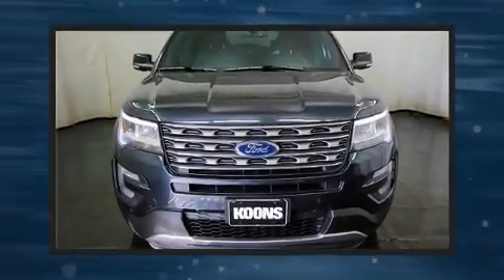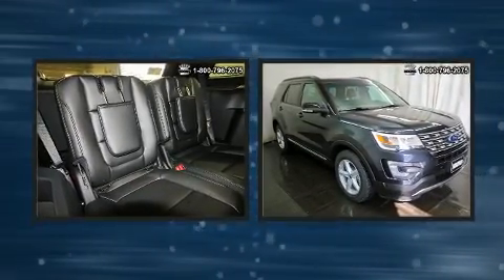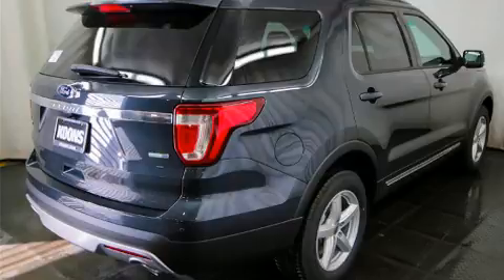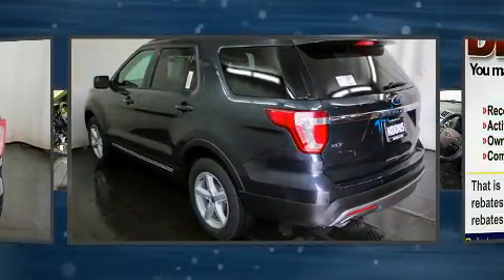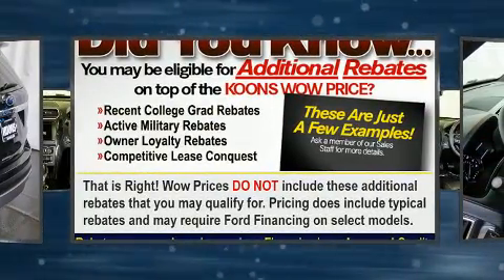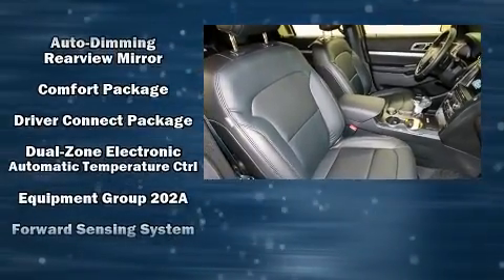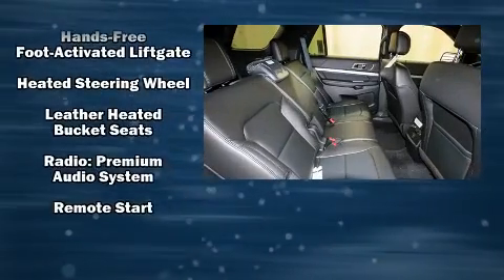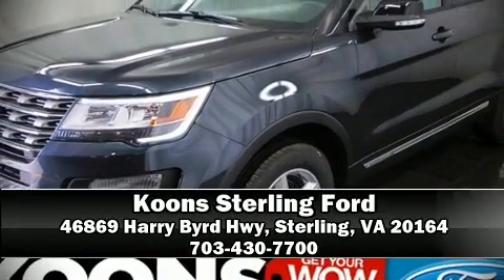2017 Ford Explorer XLT 4WD in Sterling, VA 20164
You can expect a lot from the 2017 Ford Explorer. It's equipped with tons of terrific amenities, but it won't break your budget. Such as remote keyless entry, a tachometer, a trip computer, power front seats, front fog lights, power door mirrors and heated door mirrors, a power liftgate, and 1-touch window functionality. Third row seats provide an even greater maximum passenger capacity. Ford also prioritized safety and security by including: dual front impact airbags, head curtain airbags, traction control, brake assist, a security system, an emergency communication system, and 4 wheel disc brakes with ABS. With electronic stability control supplementing mechanical systems, you'll maintain precise command of the roadway. We pride ourselves in consistently exceeding our customer's expectations. Please don't hesitate to give us a call.